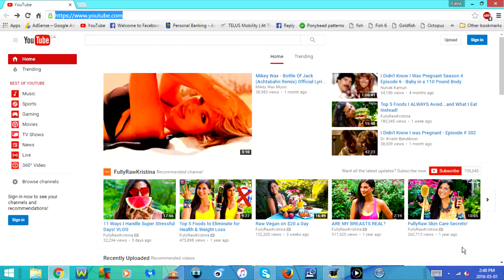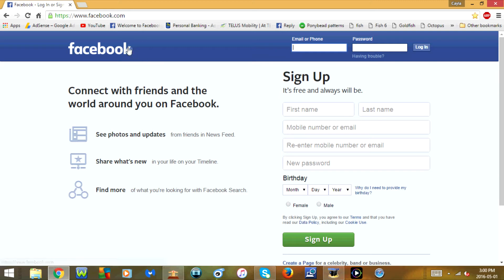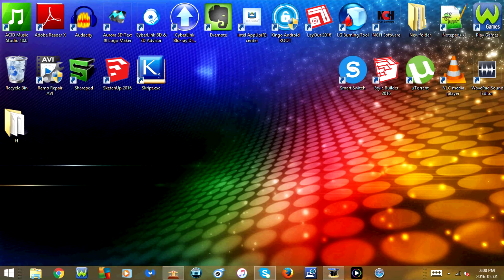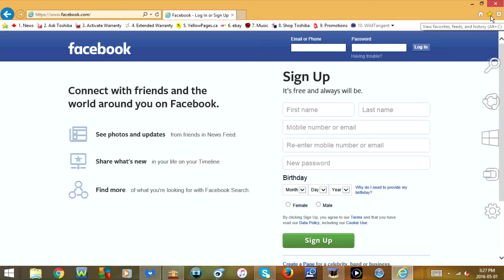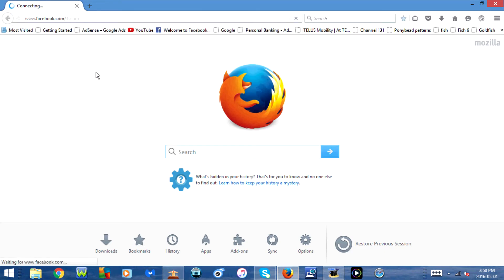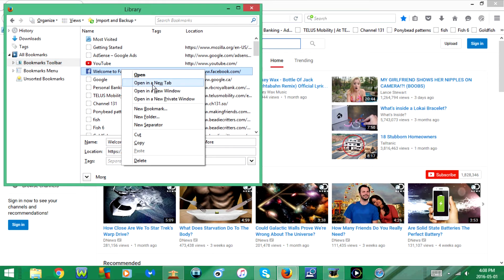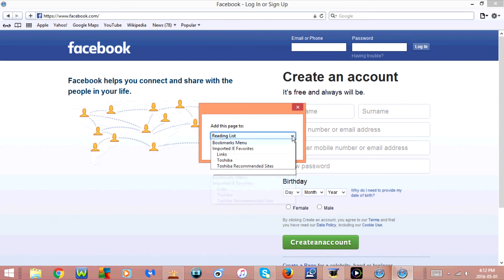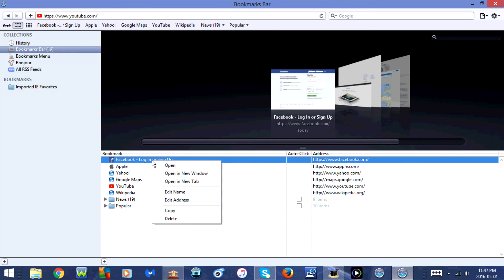How To Bookmark a Webpage!!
This video will show you how to bookmark a webpage in google chrome, internet explorer, firefox and safari

Thanks